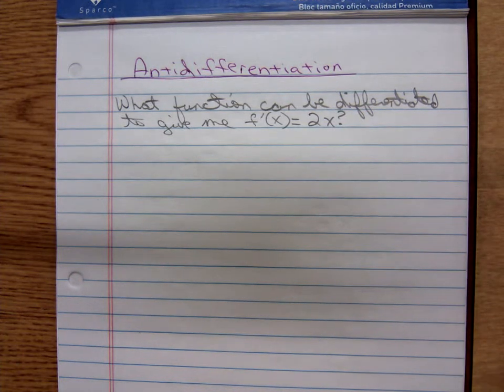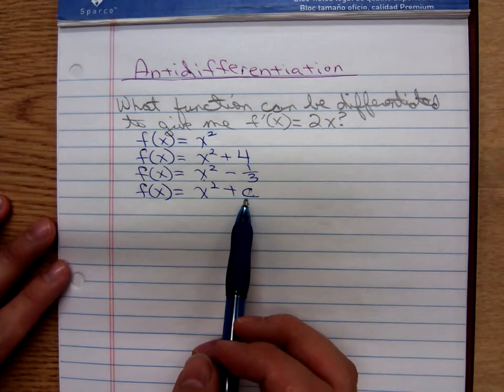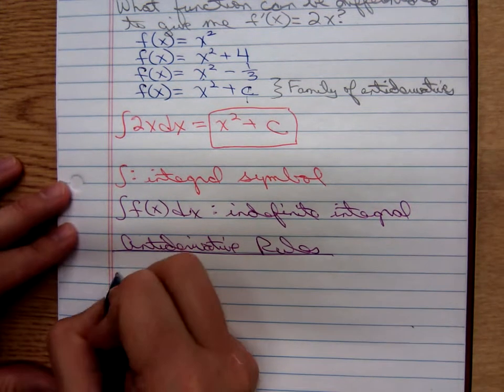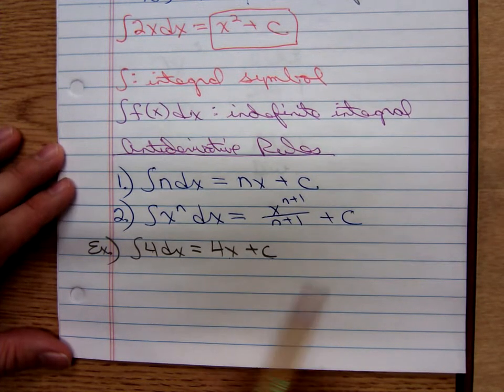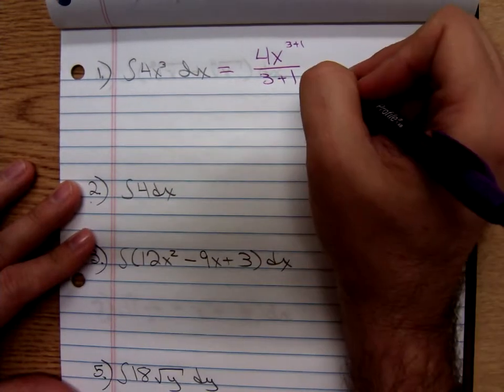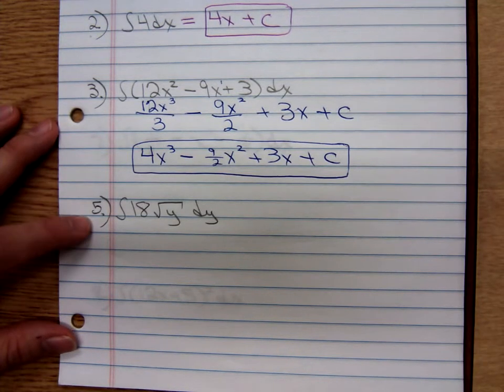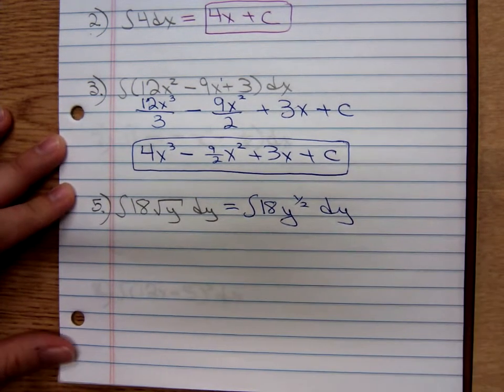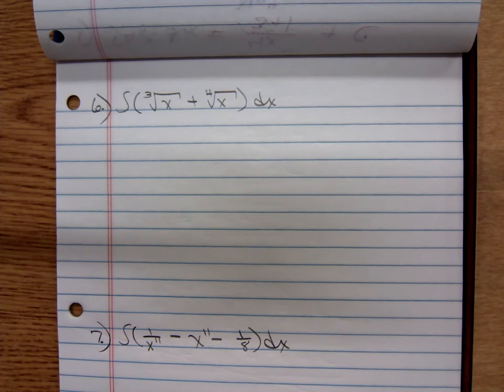Math 1325 Antidifferentiation Part 1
Timothy discusses antidifferentiation for his Math 1325 class.